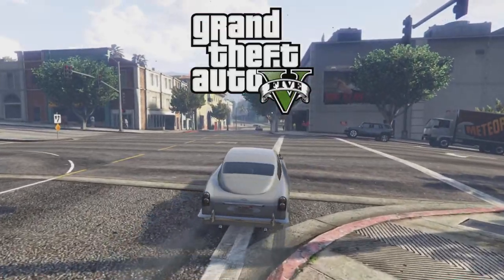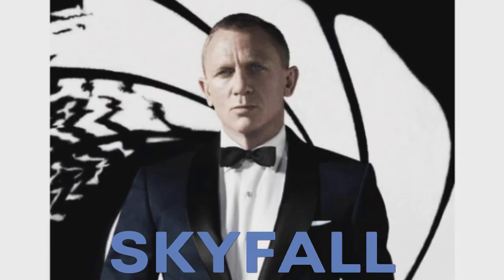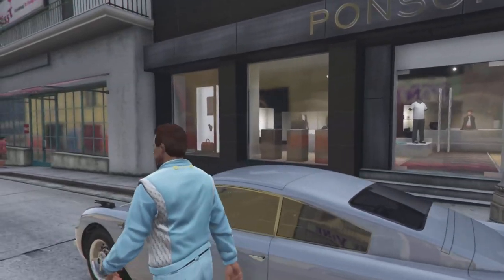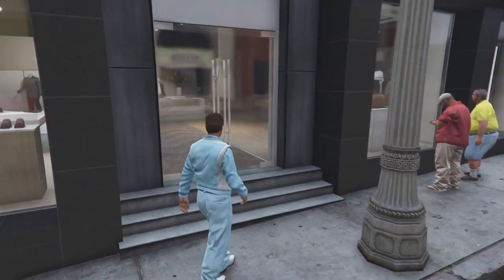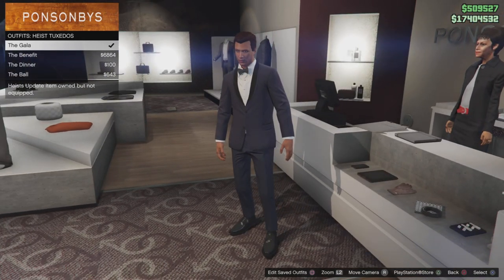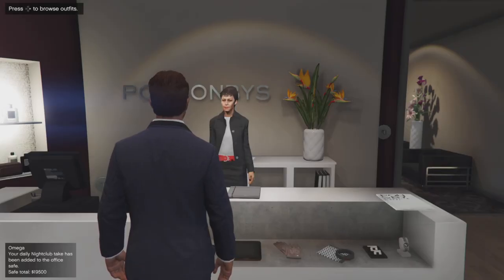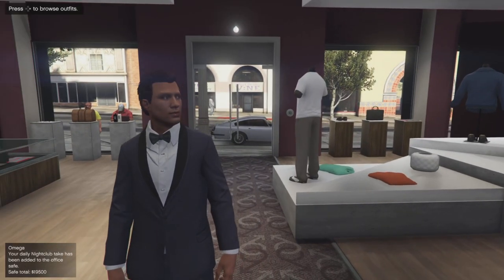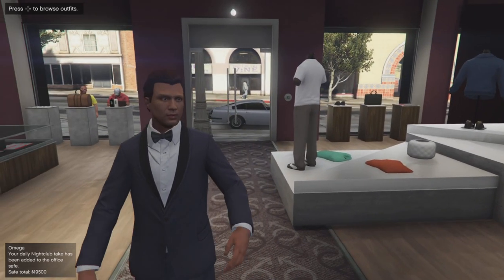Skyfall Midnight Blue Tuxedo In GTA Online (007 Suit)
This is my favorite suit in the Daniel Craig era. Midnight blue is such an underrated color in general. I think it might be up there with regular blue. I know that’s a hot take but I really think so.